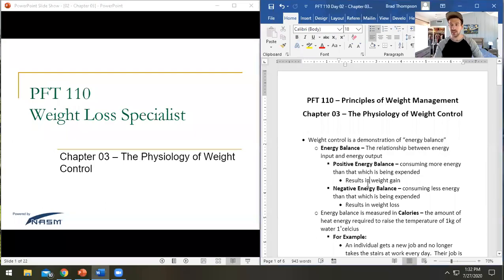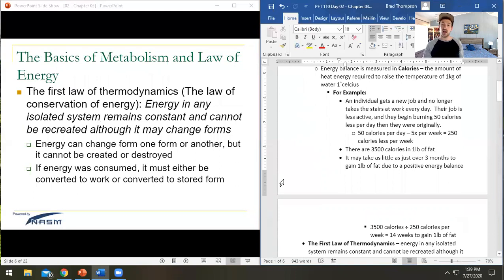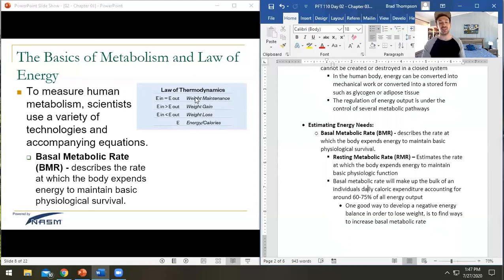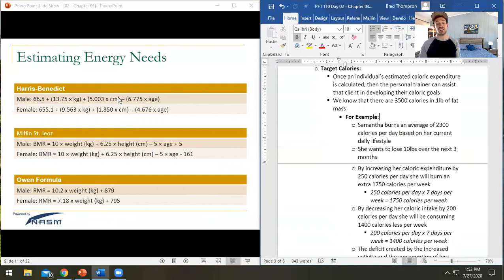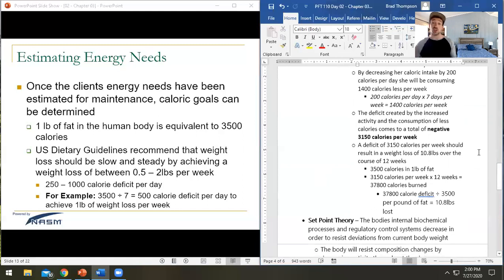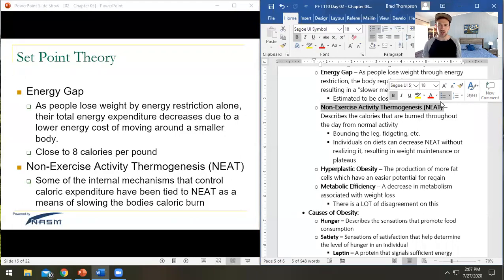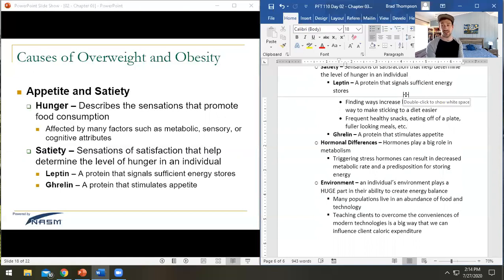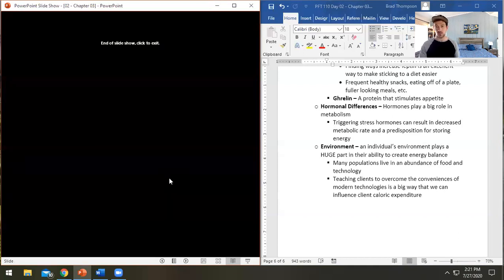PFT 110 (Principles of Weight Management) Day 02 - Chapters 03